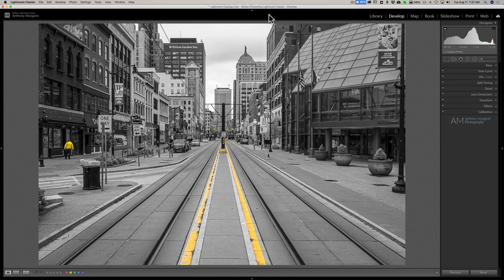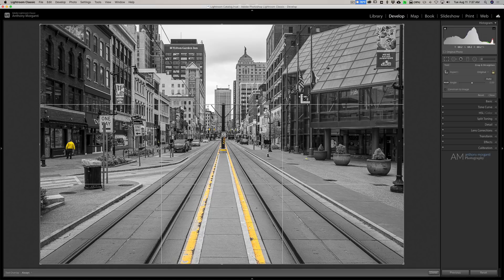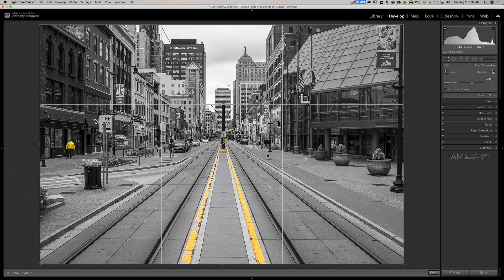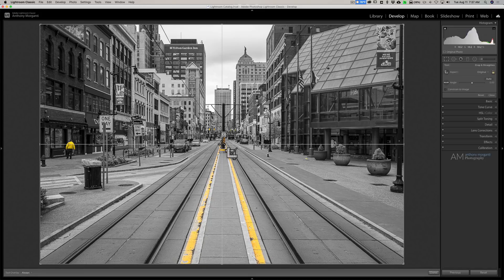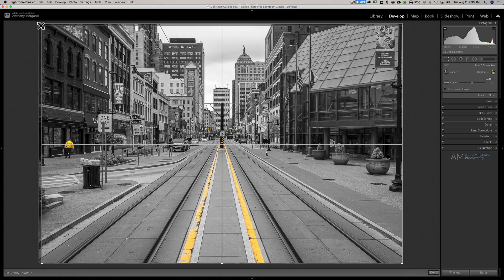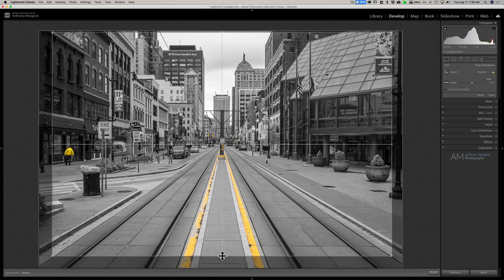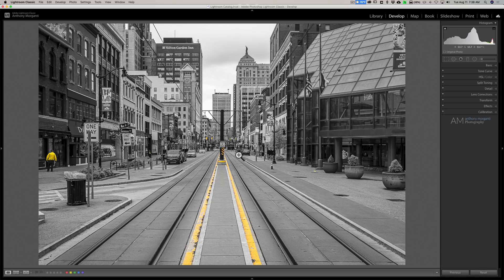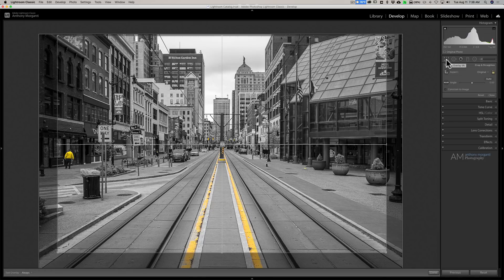Lightroom's NEW Centered Crop Overlay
In this tutorial, I demonstrate how to use the new Centered Crop Overlay that is new to the crop tool of Lightroom Classic.